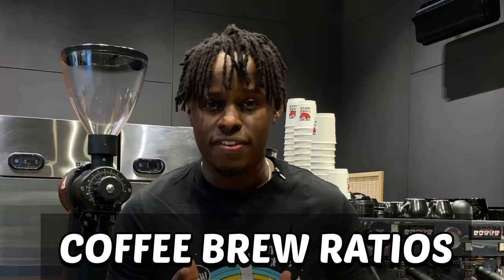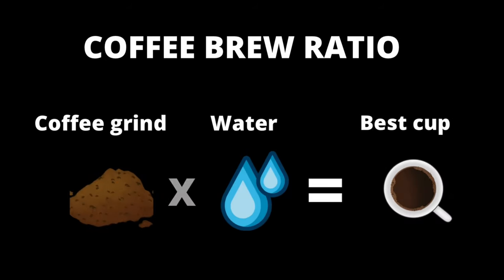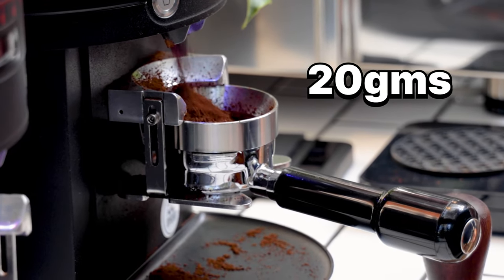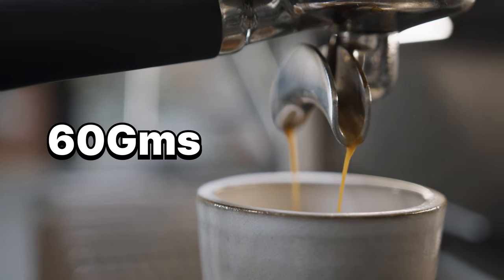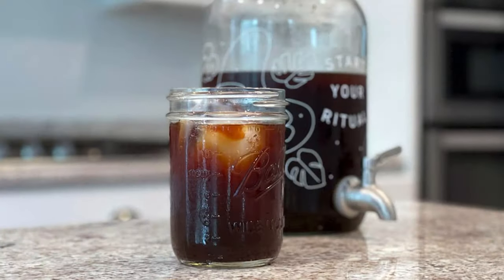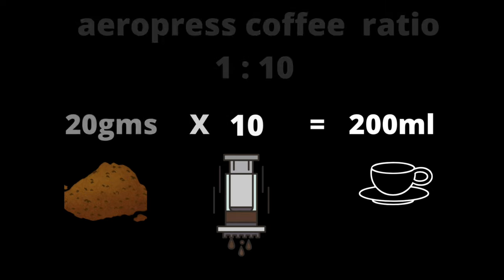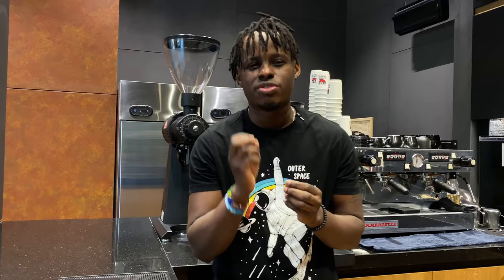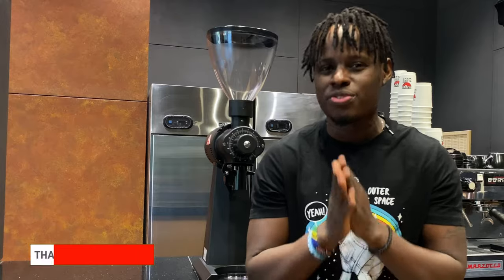BREWING RATIOS// The perfect ratio of coffee to water for brewing coffee(coffee ratio)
As a Barista am sharing the simple way you can coffee brew ratio (Water to coffee ratio) and which coffee brew ratio  is best for brew espresso coffee,pourover coffee,cold brew coffee and aeropress coffee.and how you can adjust it to meet you perfect taste of coffee

Basic Barista training on coffee brew ratio (amount of coffee to water when brewing a cup of coffee.

🚨🚨CHECK OUT THIS

Time stamp
00:00 intro
00:11 brew ratio so important
00:35 what is the ratio of coffee to water
00:50 what is coffee brew ratio
1:12 coffee brew calculation
1:26 brew ratio espresso
2.02 brew ratio  ristretto
2:27 brew ratio lungo
2:48 coffee ratio pour over
3:22 coldbrew coffee ratio
3:52 coffee ratio aeropress
5:03 coffee ratio frenchpress
5:21 coffee water
5:31 coffee beans
5:42 coffee ratio adjustments

coffee ratio # brew ratio espresso coffee ratio grams 1:2 coffee ratio 1:15 coffee ratio coffee ratio pour over drip coffee ratio coffee ratio frenchpress